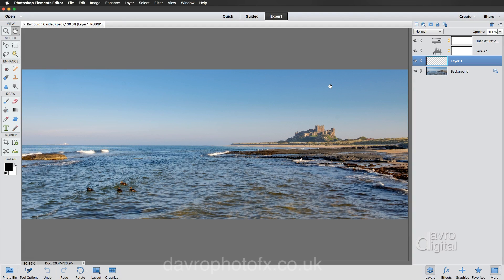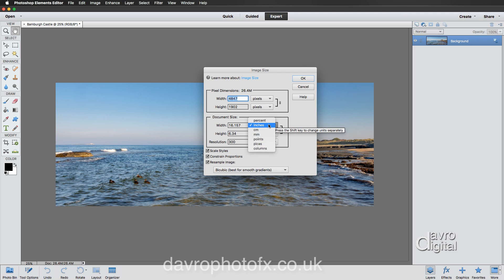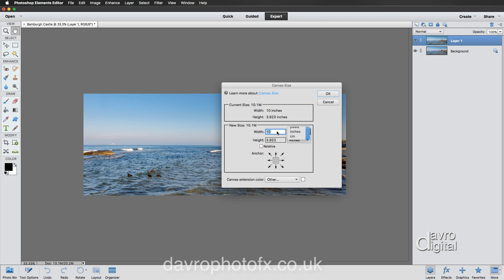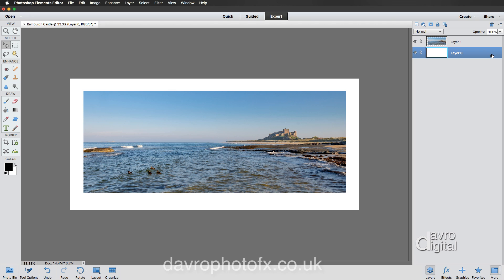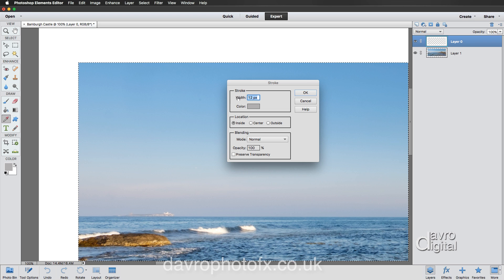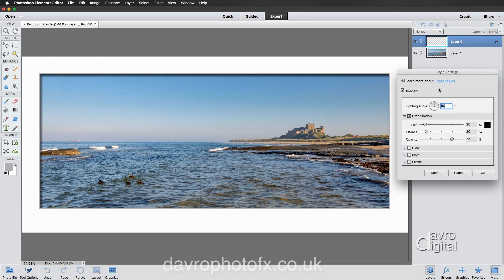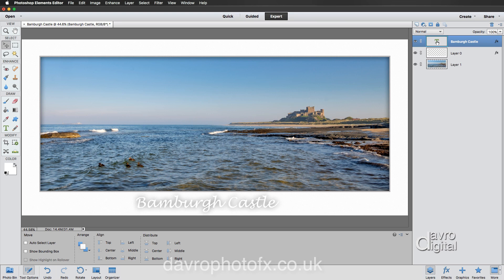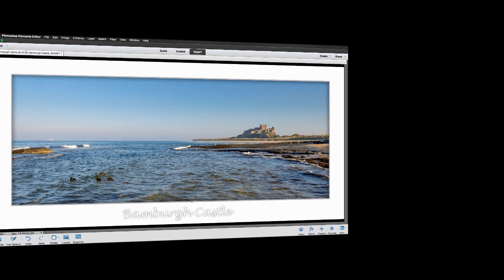Matt border with Text in Photoshop Elements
In this video we look at how we can create a Matt border with Text in Elements. This is a "Start to Finish" video.

Some of the subjects covered include:-
-Layers
-Resize
-Canvas Size
-Stroke
-Layer fx
-Type tool

Any Questions please leave them in the comment section below.